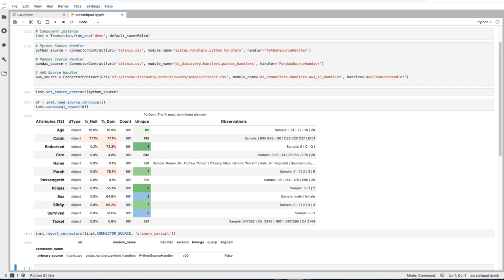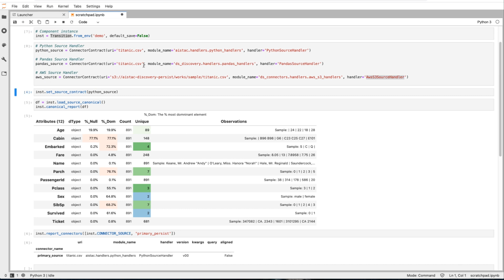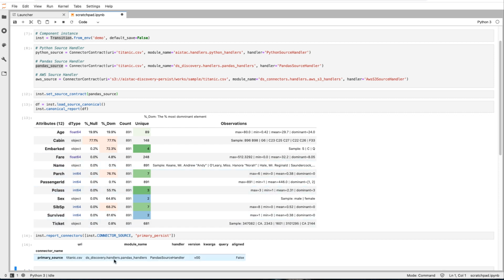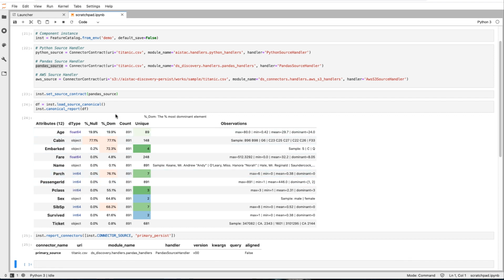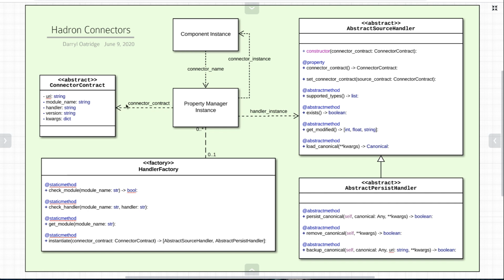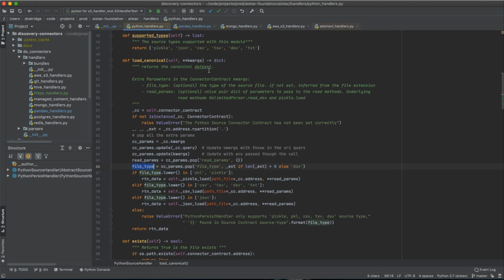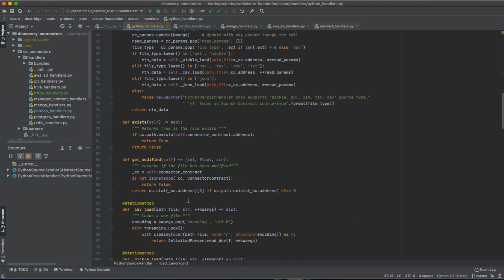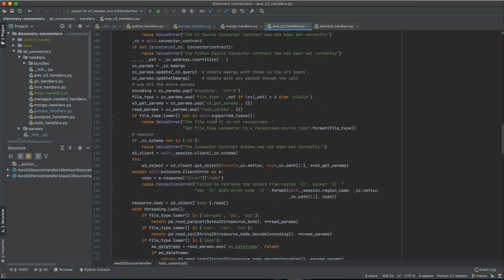Project Hadron: Connector Contract